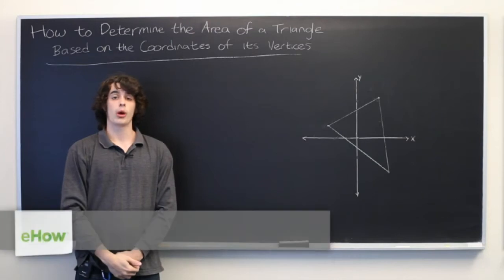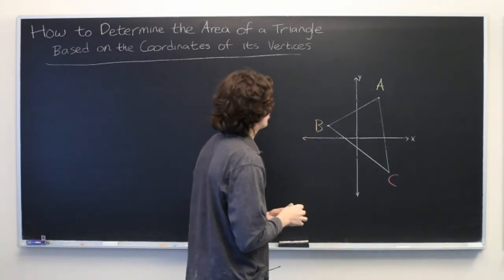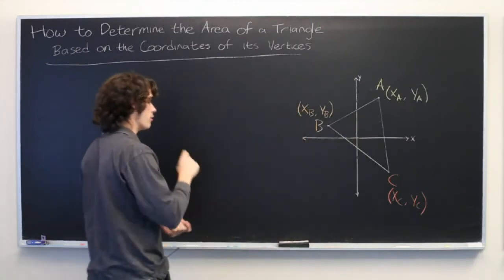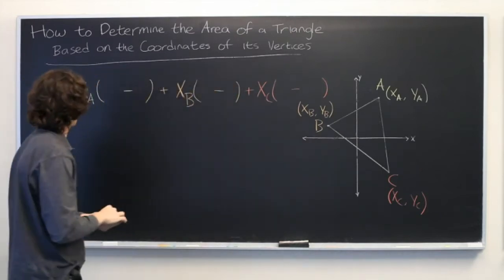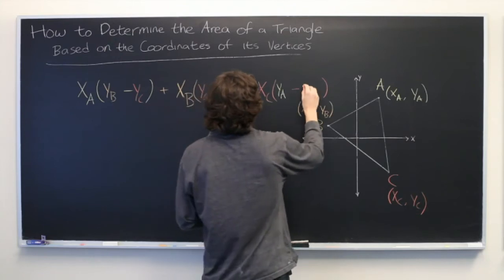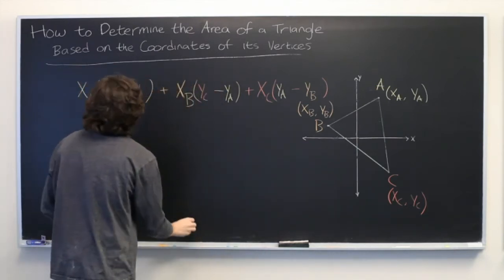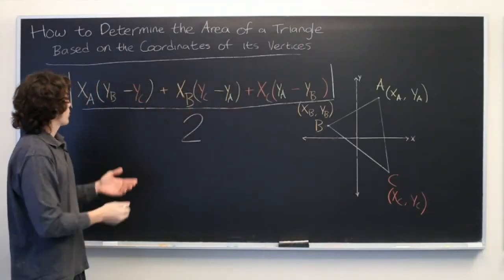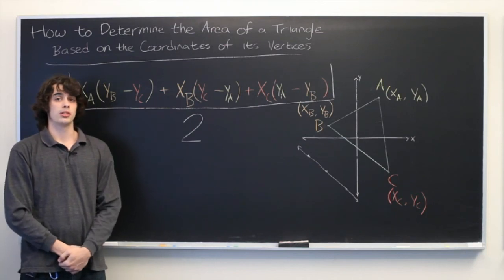How to Determine the Area of a Triangle Based on Coordinates of Its Vertices & Determinants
How to Determine the Area of a Triangle Based on Coordinates of Its Vertices & Determinants. Part of the series: Finding and Using the Area of a Triangle. You can use the coordinates of a triangle's vertices and determines, along with a very specific rule, to find out its area. Determine the area of a triangle based on the coordinates of its vertices and determinants with help from an experienced math tutor in this free video clip.